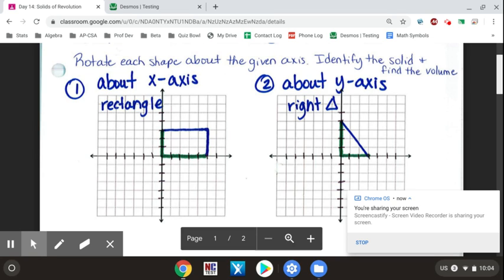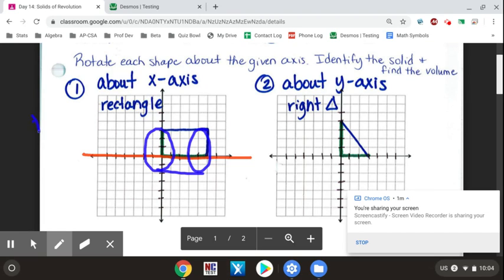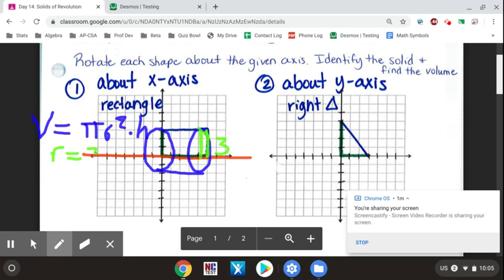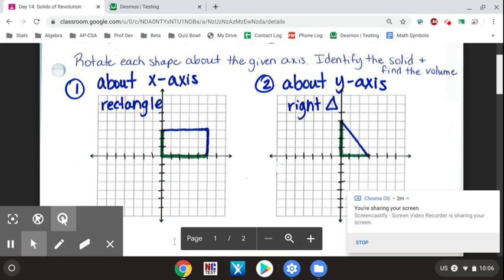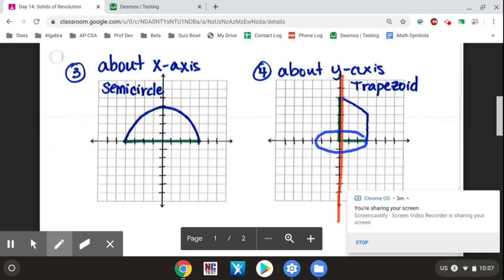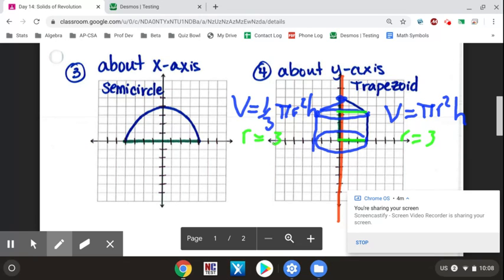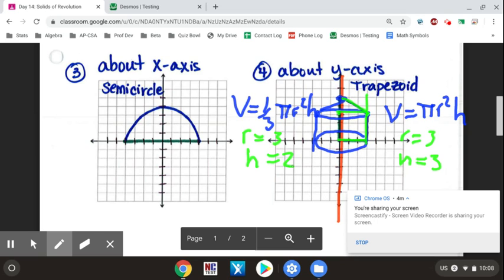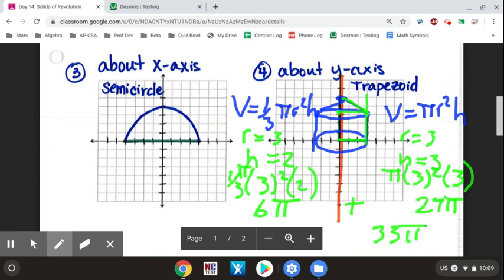9.4 Worksheet Hints: Solids of Revolution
Sketching solids of revolution and finding their volume.  Includes breaking a solid into simpler shapes.